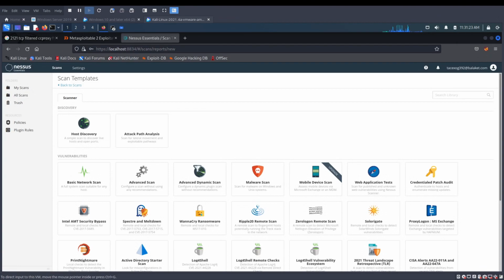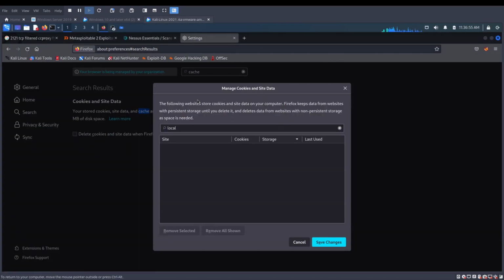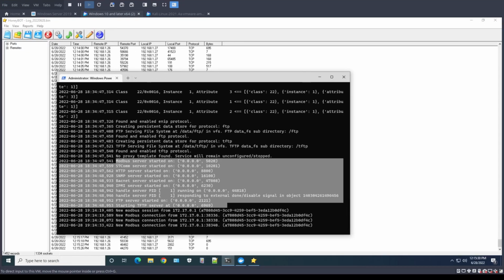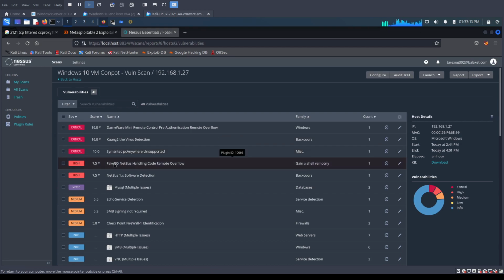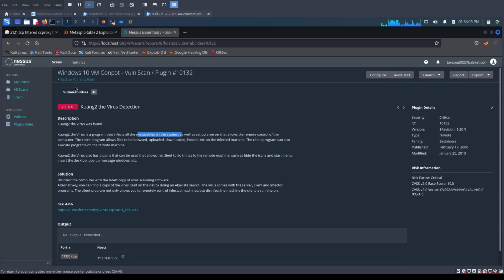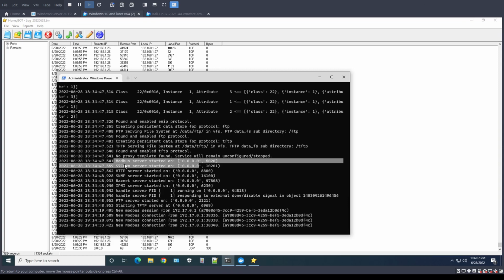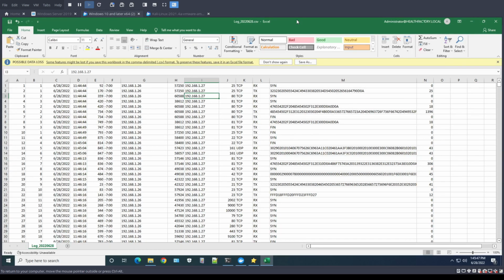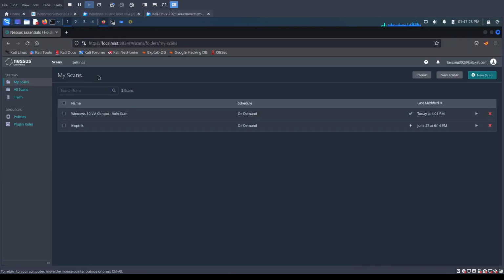Conpot Nessus Scan, an ICS/SCADA Honeypot Pentesting Part 2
This is a video about trying to exploit Conpot, which is an ICS/SCADA honeypot. I was trying to figure out if Conpot had any vulnerabilities available, so I used Nessus to scan for vulnerabilities. Just as I suspected, there were no known vulnerabilities that I could exploit on Conpot.

To set this up correctly, make sure you have installed it on virtual machine software like VirtualBox or VMware. For Nessus, there is an installation and setup guide available where you can scan 16 IPs for free.

I have Docker running on a Windows 10 VM and HoneyBOT running in the background.

I would also like to acknowledge the continued development in the cybersecurity community by @Honeynet Project

These are the artists you should go check out!